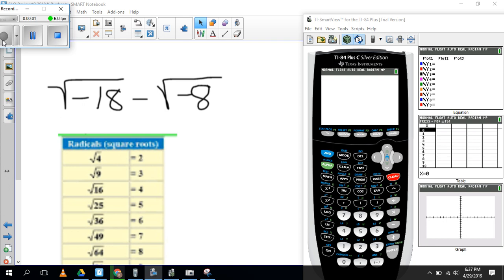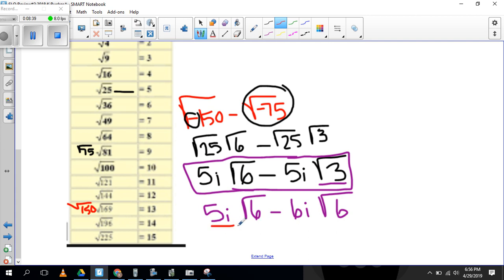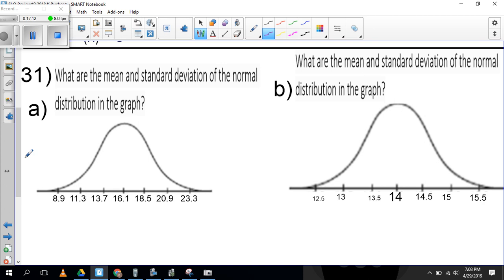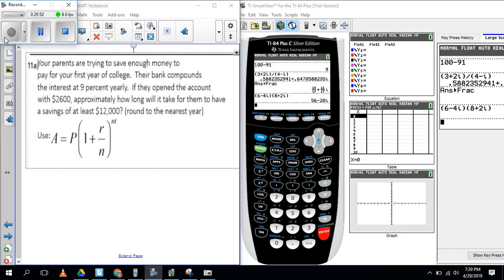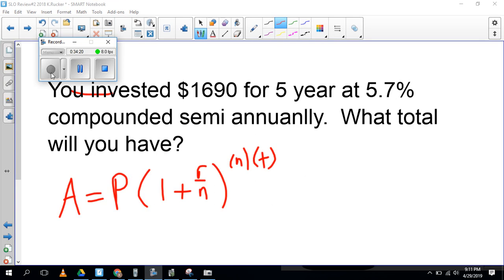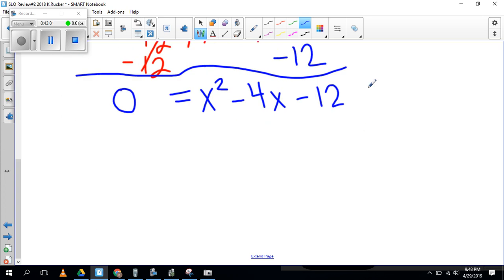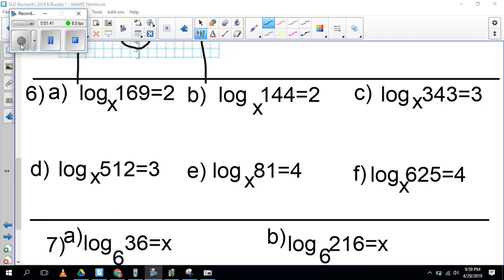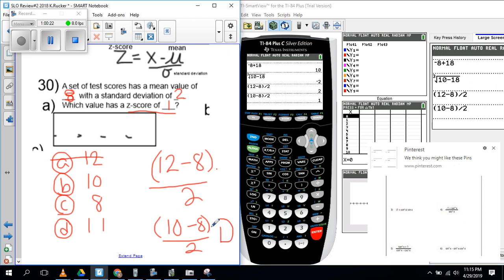slo review #1 video webquest